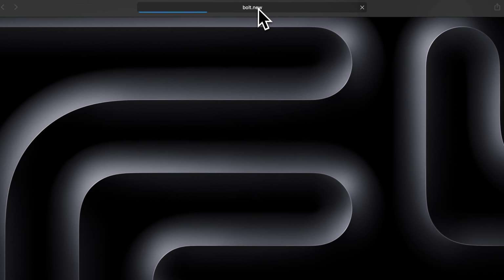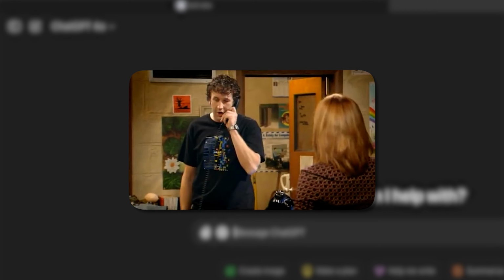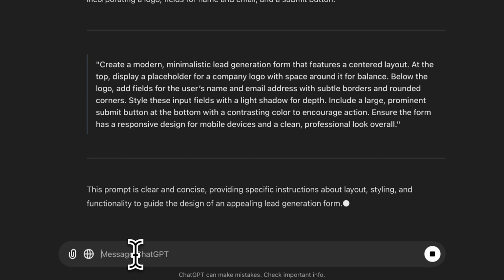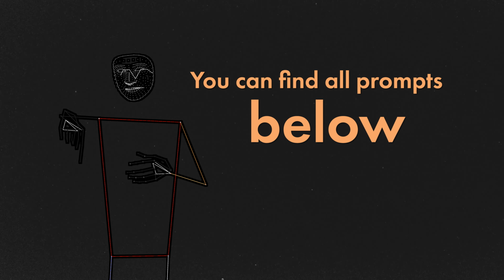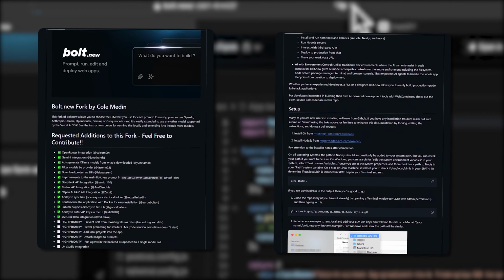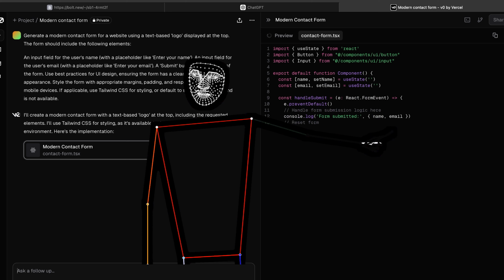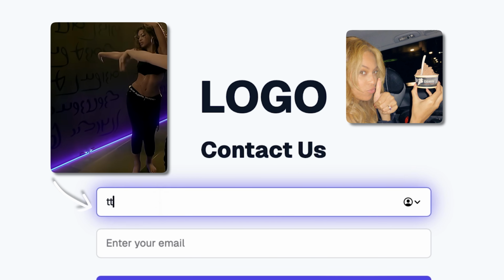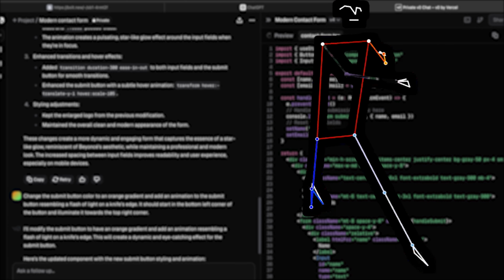AI vs Client Suggestions: The Showdown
Can AI Finally Decode the Client-Creator Madness? 🤯
Picture this: a client says, "Make it pop!" or "Just a bit bigger". Developers  and creators everywhere roll their eyes and brace for impact. But what if AI could step in and save the day - or make it even more absurd? In this showdown, we unleash the power (and chaos) of AI tools Bolt New and v0. Can they handle vague requests, bridge the infamous client-developer gap, or just make us laugh out loud? Tune in to find out!

What's in Store:
In this episode, we dive headfirst into the wild world of client-developer miscommunication and test AI's ability to bring clarity-or add to the confusion. Expect relatable moments, unexpected AI twists, and a mix of success and spectacular fails. Perfect for techies, AI enthusiasts, or anyone who's ever been on either end of a "simple request".

🔥 Chapter Highlights:

00:00 - Intro
00:08 - The Legendary Client Requests
01:07 - Meet Bolt New
03:39 - Introducing v0
04:00 - AI vs Clients Classic Requests
04:58 - Final Verdict: AI to the Rescue-or Not?

📝 Prompts Used in This Video:
Here's a sneak peek at some of the prompts we fed into Bolt New and v0 AI to see if they could handle client demands with creativity and precision:

Bolt New:
Create a modern, minimalistic lead generation form that features a centered layout. At the top, display a placeholder for a company logo with space around it for balance. Style these input fields with a light shadow for depth. Include a large, prominent submit button at the bottom with a contrasting color to encourage action. Ensure the form has a responsive design for mobile devices and a clean, professional look overall.

v0:
Generate a modern contact form for a website using a text-based 'logo' displayed at the top. The form should include the following elements:

An input field for the user's name (with a placeholder like 'Enter your name').
An input field for the user's email (with a placeholder like 'Enter your email').
A 'Submit' button at the bottom of the form.
Use best practices for UI design, ensuring the form has a clean and modern appearance. Style the form with appropriate margins, padding, and responsive design for mobile devices. If applicable, use Tailwind CSS for styling, or default to simple CSS if Tailwind is not available.

🔗 Featured Tools & Resources:
Bolt New
v0 AI
ChatGPT